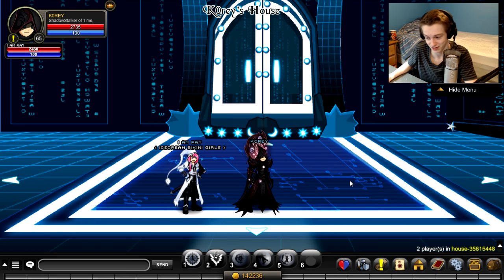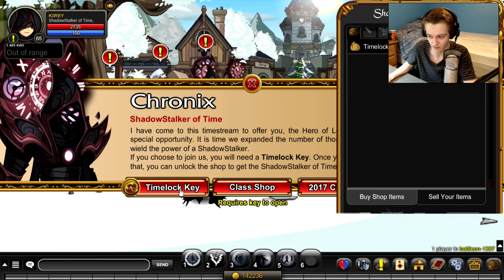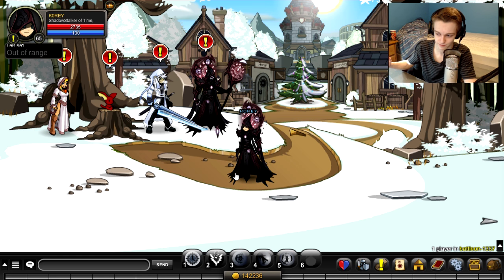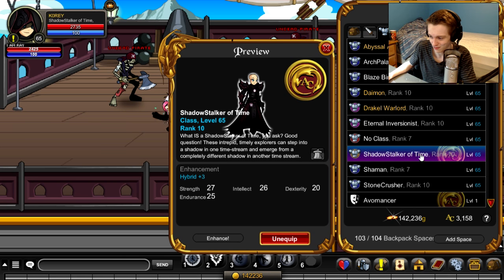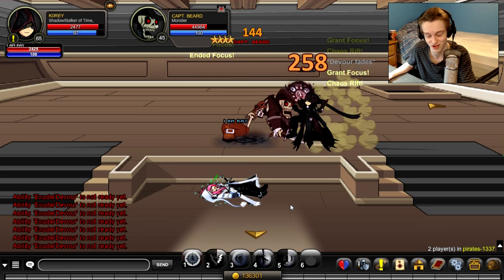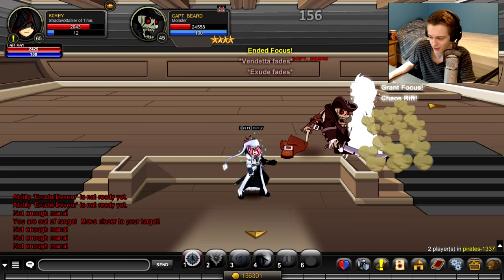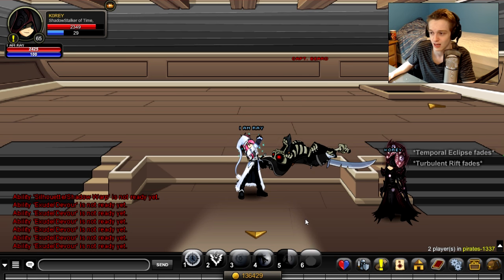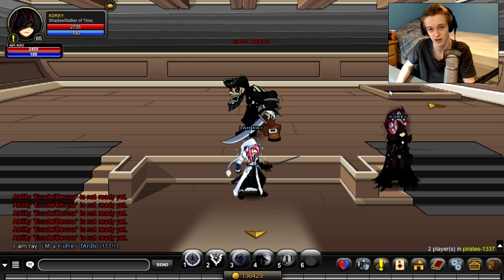ShadowStalker Class IS IT WORTH IT? (Enhancments) AQW AdventureQuest Worlds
ShadowStalker Class AdventureQuest Worlds IS IT WORTH IT?